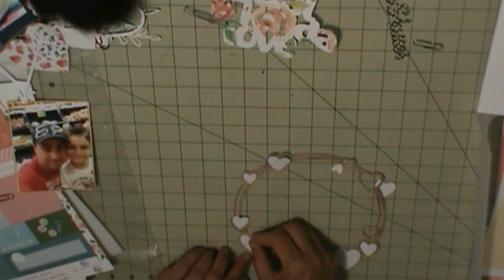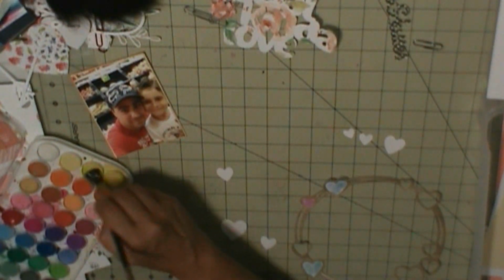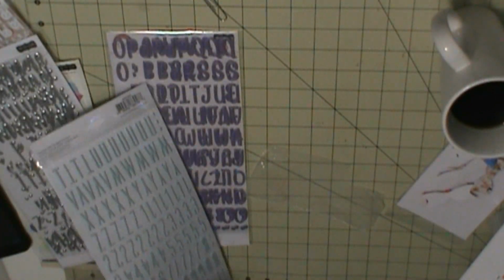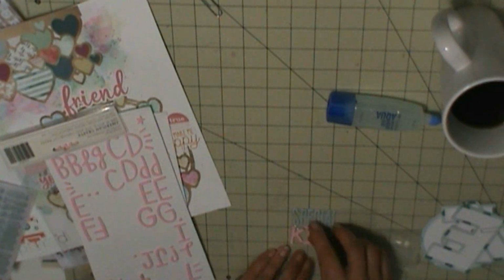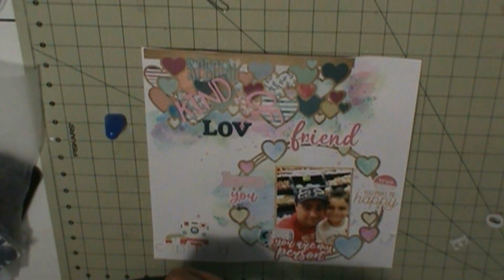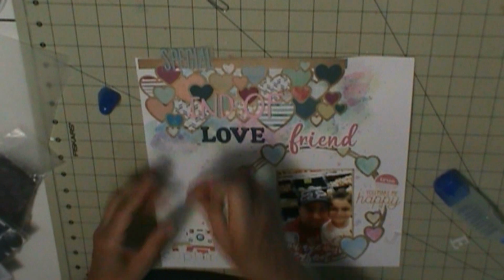Special Kind of Love Scrapbook Layout (February 2021 Hip Kit) Page 2